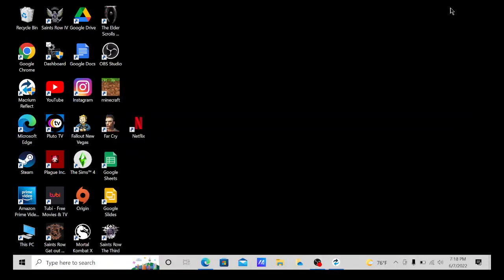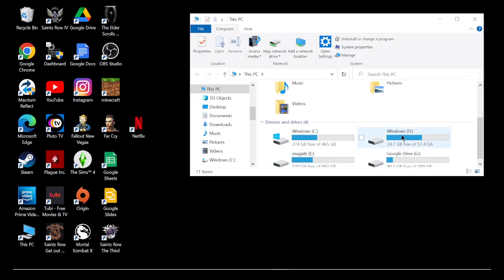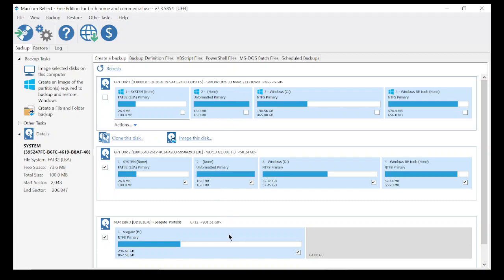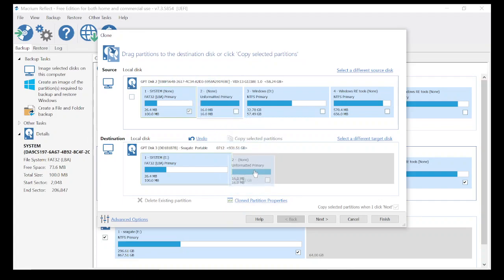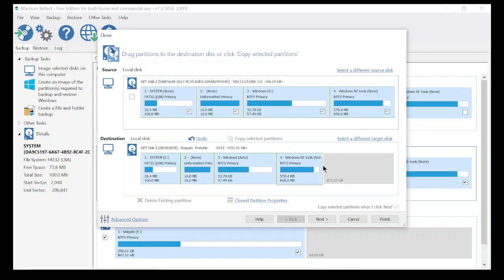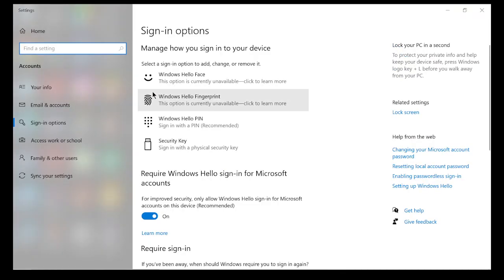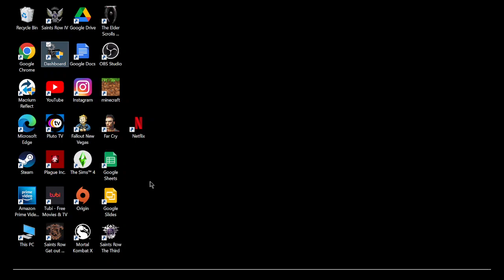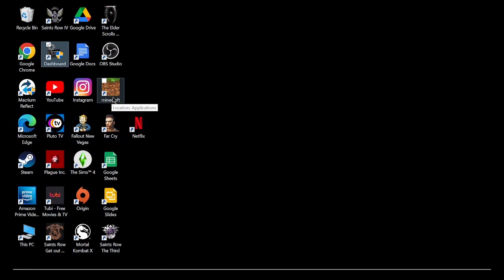asus l410 / e410 upgrades to emmc hard drive to ssd make it bigger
make you hard drive bigger and faster.upgrading the asus l410 / e410 model how to make non removable hard drive secondary storage and new ssd primary max of 512gb ssd nvme m.2.